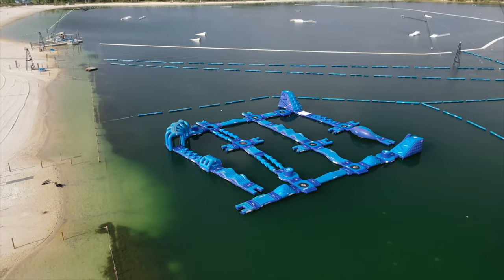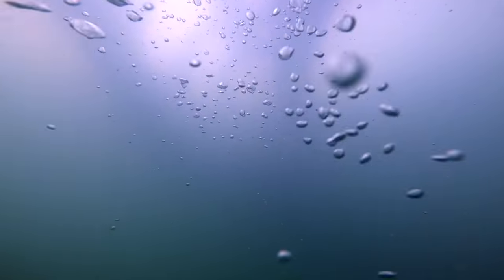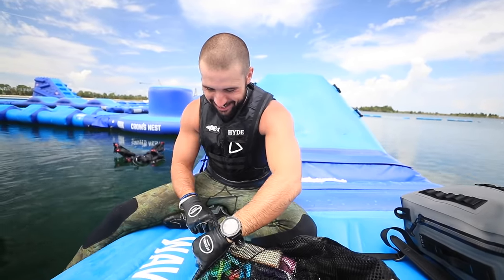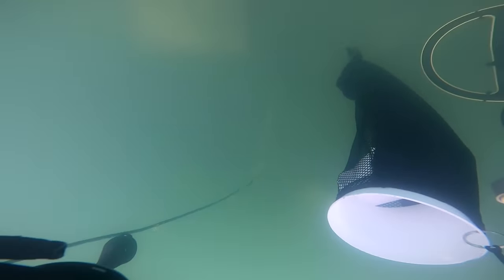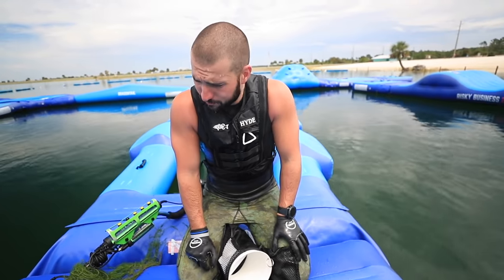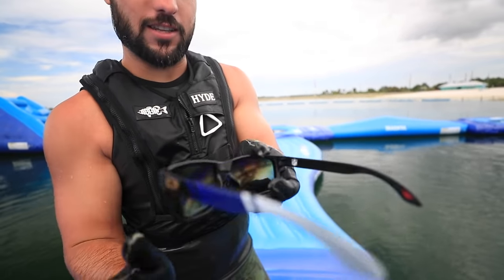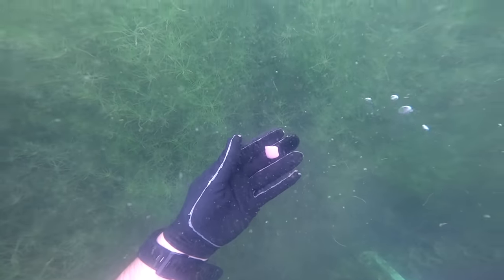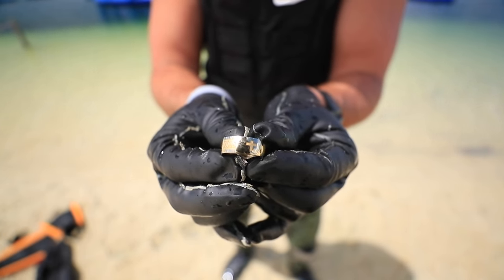Searching For Treasure at CLOSED Floating WATERPARK!! (BANGER FINDS!!)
I dive down under a floating water park and find crazy items that people have lost while on it!! They even closed the entire park for us!!

Bug thanks to LIFT Adventure Park for having us out! Feel free to check them out here!

MB01DLQYSYLQ2DT